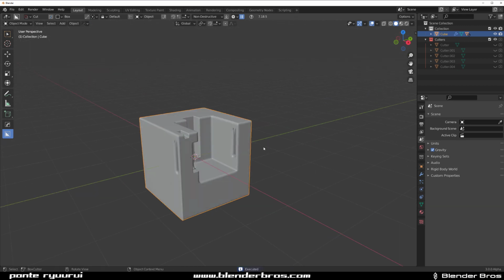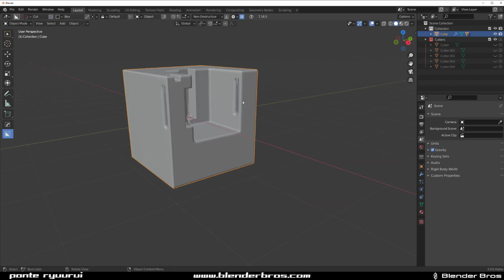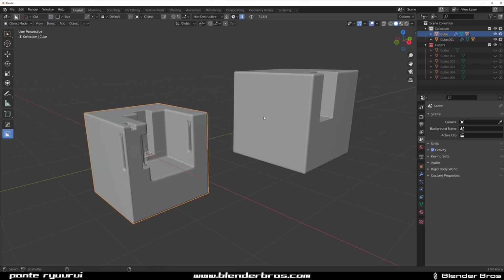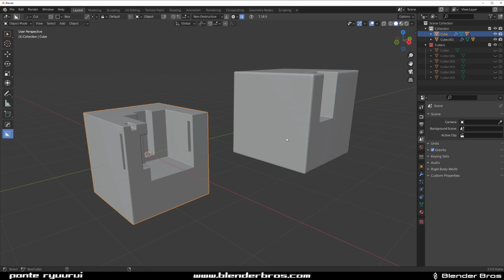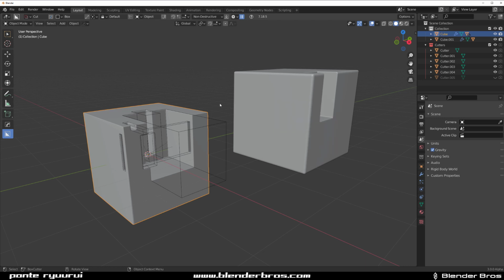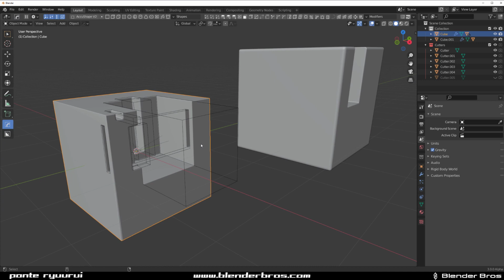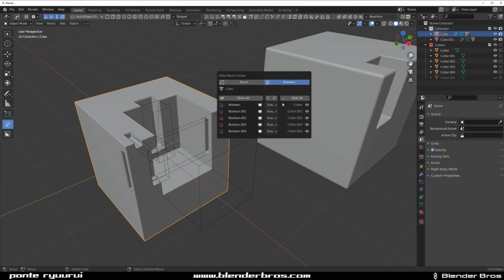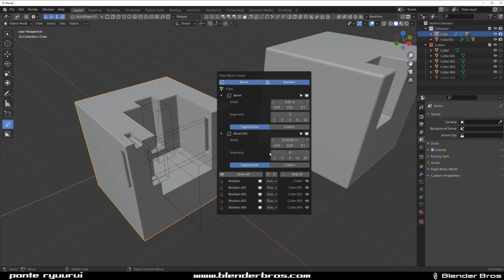Blender tutorial: AWESOME NEW HardOPS menu.